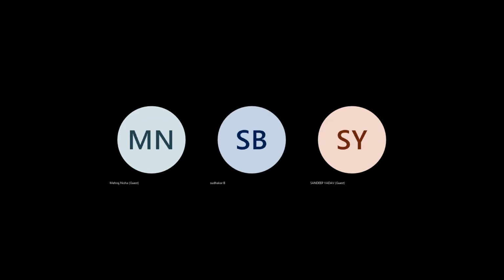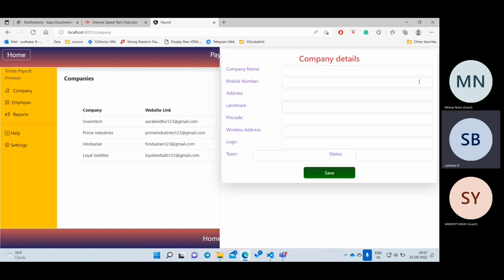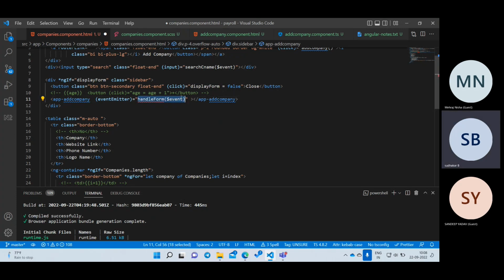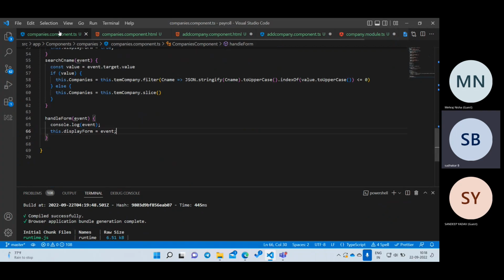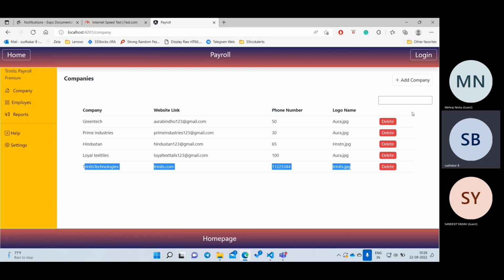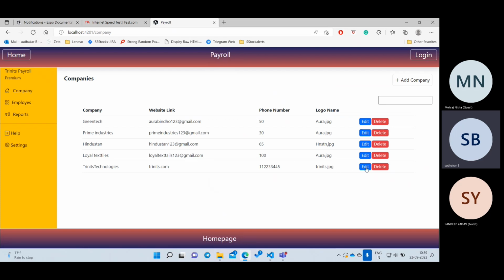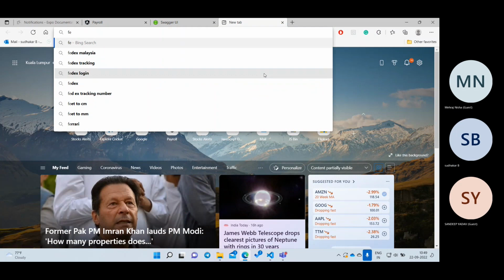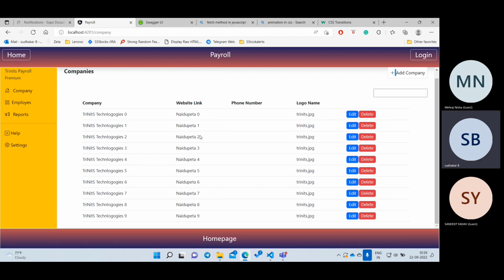Part 8 Angular Tutorial | @Input and @Output directives | Parent to child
How will you pass data to the other components?
There are multiple ways we can pass the data to the other components.
1. Using @Input approach.
 - When we have a parent-to-child relationship, we can pass the data to the child component using the @Input annotation.
Input directives: Input directives allow you to set the value of an element's attribute based on a property in the component. To create an input directive, you need to use the @Input decorator in your directive class. For example, if you want to create a directive that sets the background color of an element based on a property in your component, you can do it like this:

2. @Output - EventEmitter approach
 - When we have a parent-to-child relationship, we can pass the data from the child component to the parent component using the @OutPut annotation and EventEmitter.
Output directives: Output directives allow you to bind an event to an element and emit an event when the event is triggered. To create an output directive, you need to use the @Output decorator in your directive class. For example, if you want to create a directive that emits an event when the user clicks on an element

 - From the child component fire the event using the 'eventEmitter.emit()'
 - In the parent component handle the event

  selector: '[clickable]'
export class ClickableDirective {
  @Output() clicked = new EventEmitter();

  @HostListener('click') onClick() {
    this.clicked.emit();